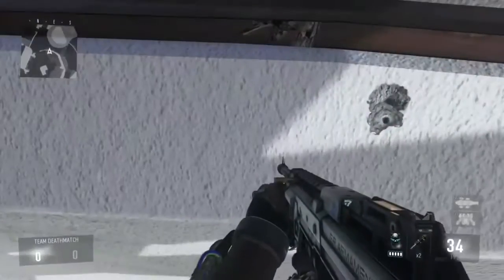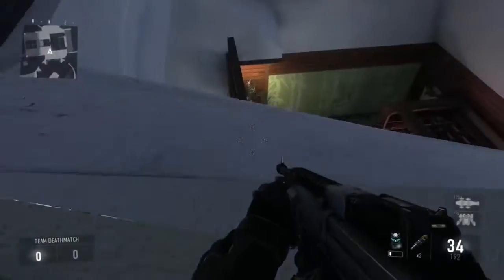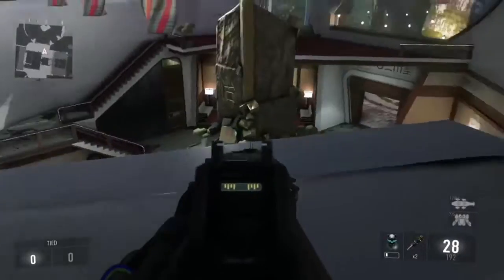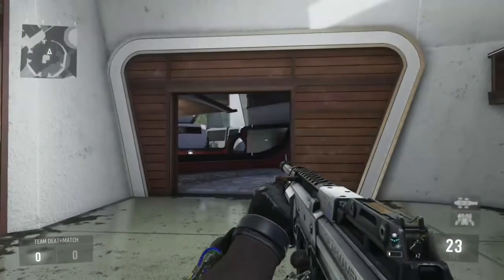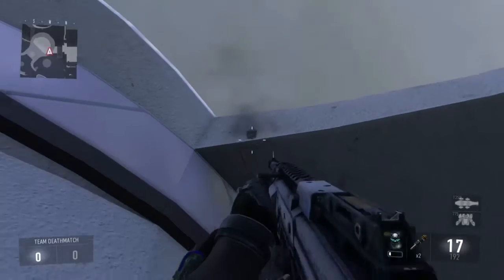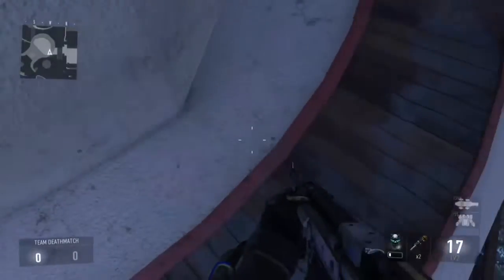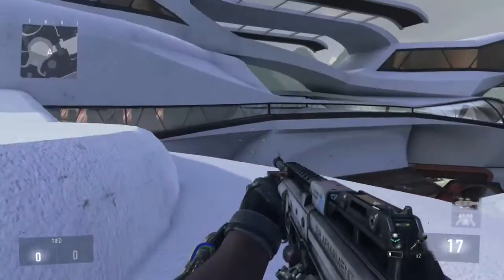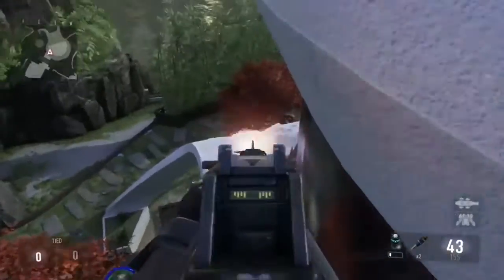Call Of Duty: Advanced Warfare All Retreat Glitches/Spots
Hey guys in this video i will show you all the glitches in retreat that i know, unfortunately after about 1hr of trying that last glitch without any breaks, i was still unable to actually do it ;( LMAOOOO.